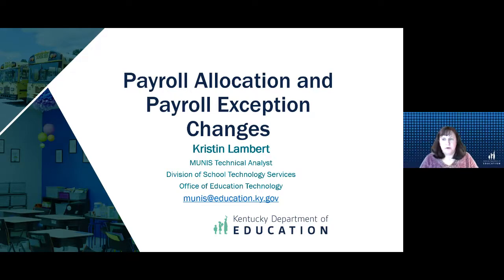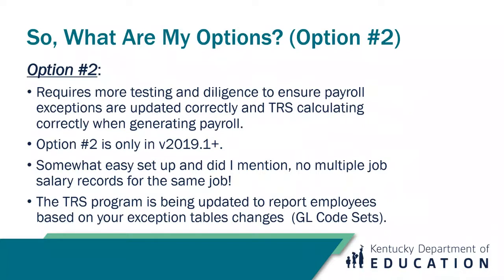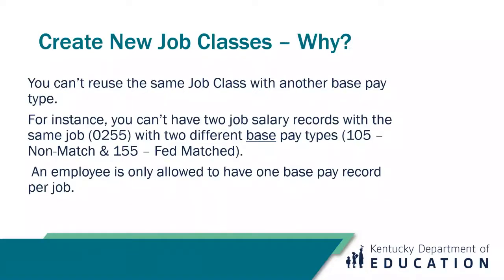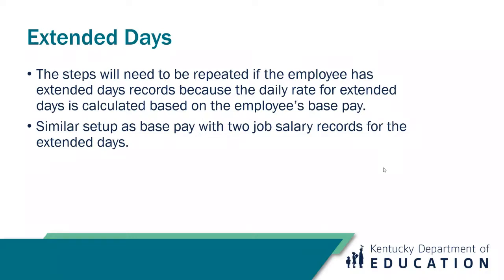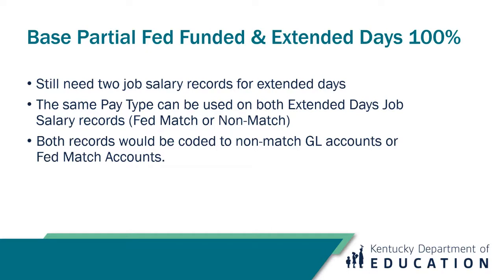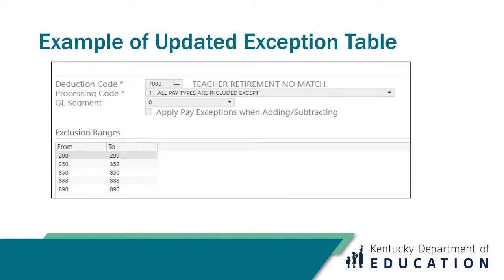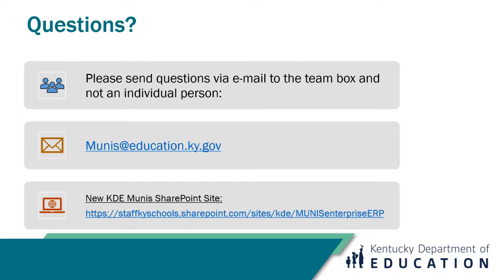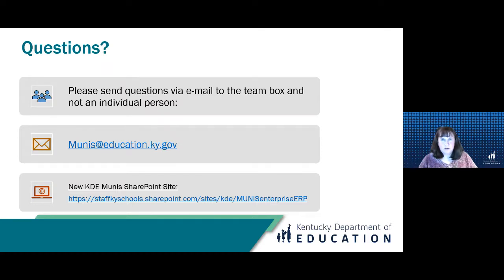Munis v2019 Payroll Exception Updates Webinar (Related to Payroll Allocations) - 2/24/2022